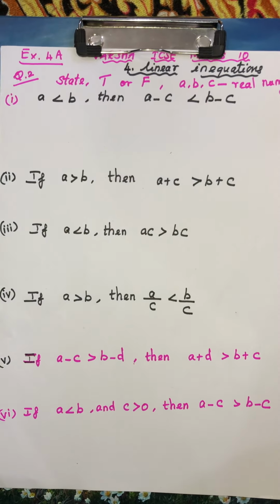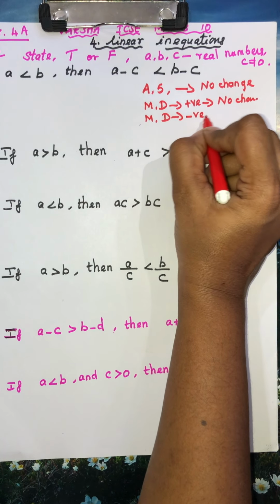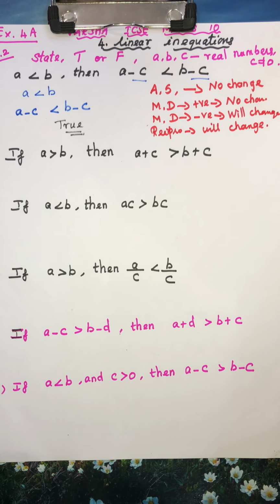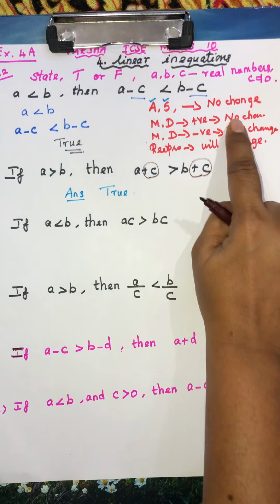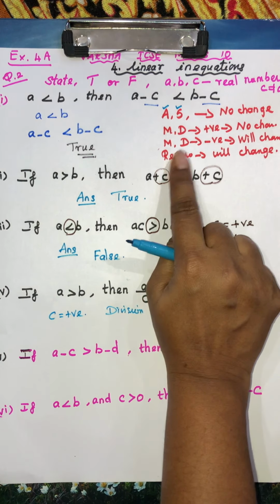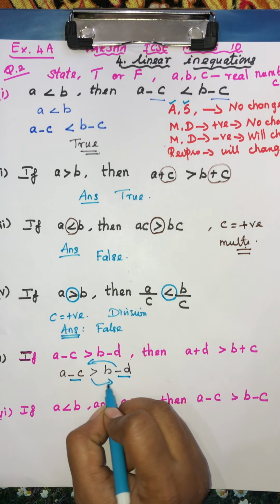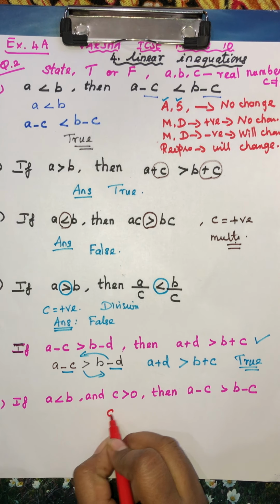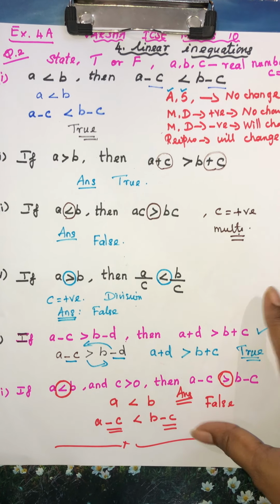ICSE MATHS 10,4.linear inequations,5A,Q2 ,I